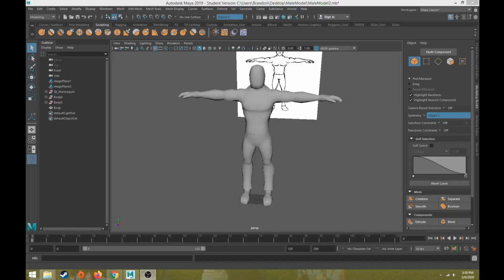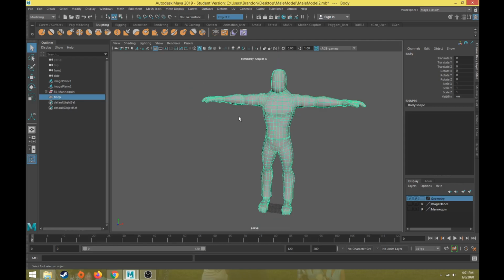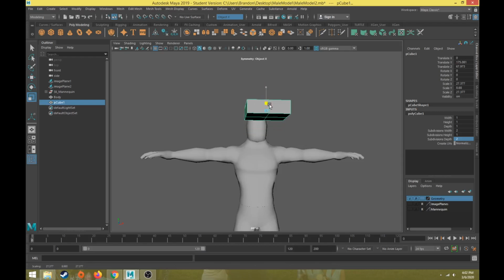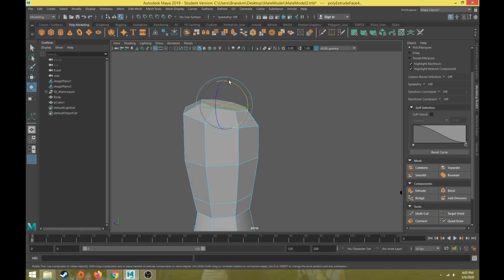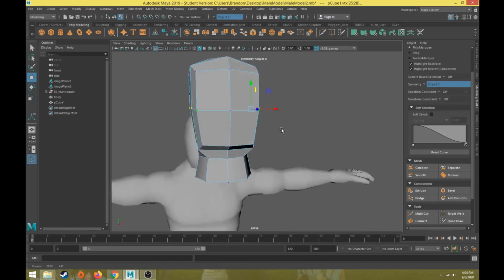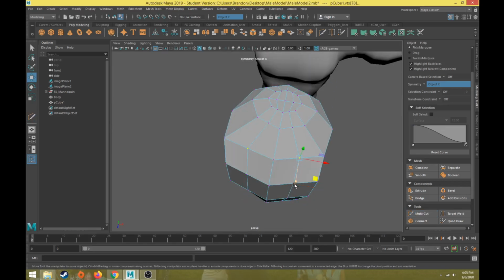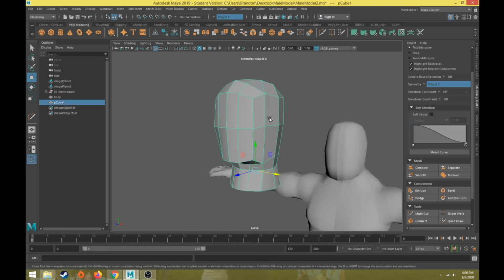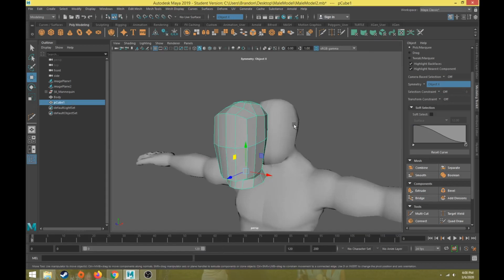Character Modeling Part 08 Blocking Out The Head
This is part 8 in the character modeling tutorial series. In part 8, I demonstrate how to block out the head geometry for the character from a simple cubic shape.